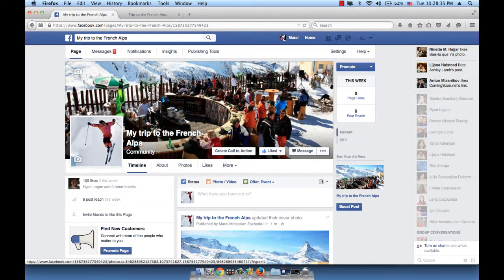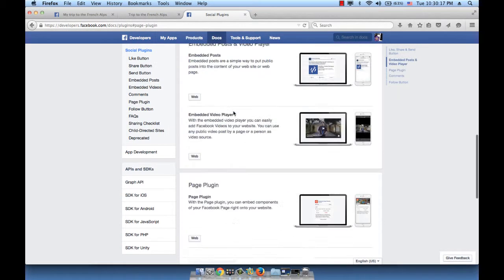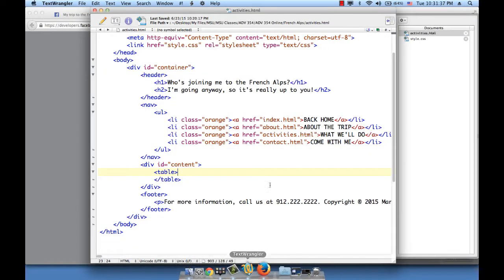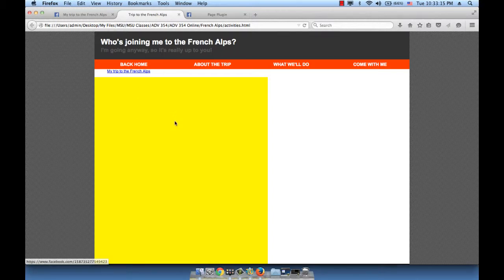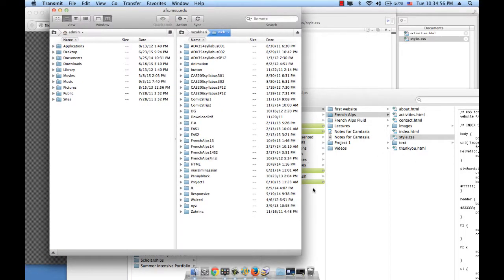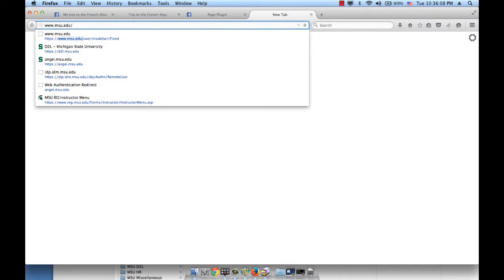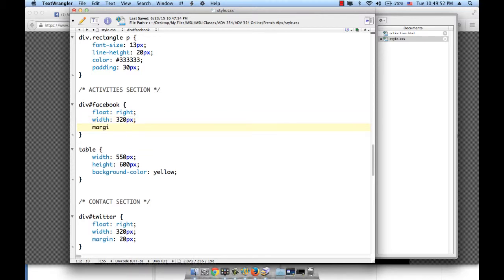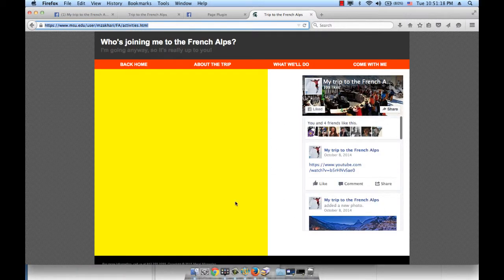ADV 354 - 40 - Social Media Integration / Facebook + Server Upload